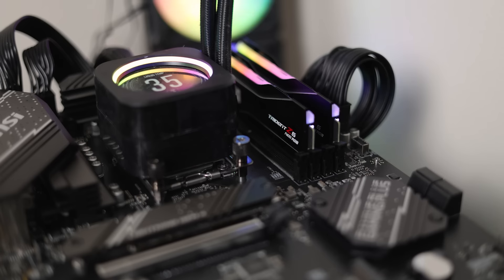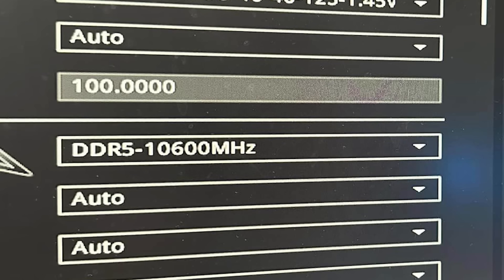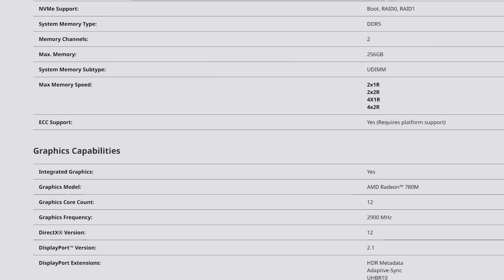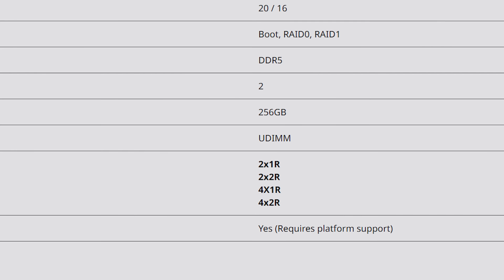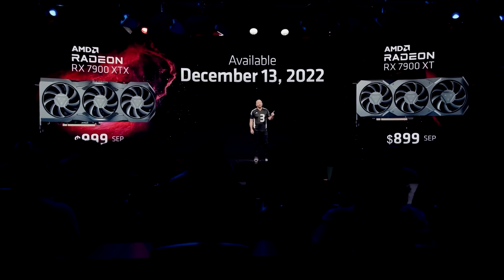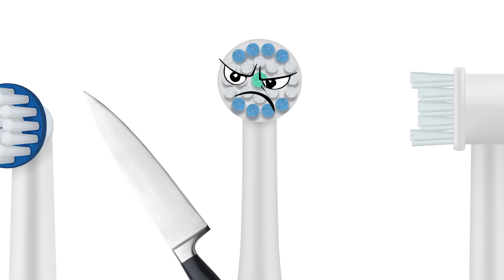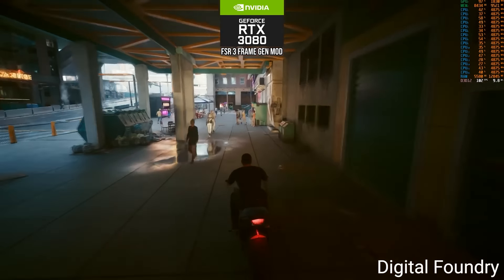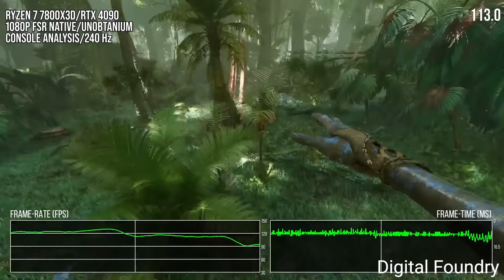AMD Just RIPPED Nvidia A New One!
You can actually download more FPS, millions of toothbrushes attacked a website, the power of competition, AMD messed up and Ryzen 8000G has some insane memory!

TIMESTAMPS
0:00 Ryzen 8000G Memory Is Wild
1:38 AMD Messed Up
2:44 The Power Of Competition
4:02 Toothbrushes Are Attacking Websites
4:47 You Can Download More FPS!